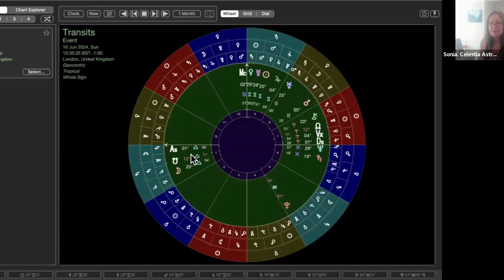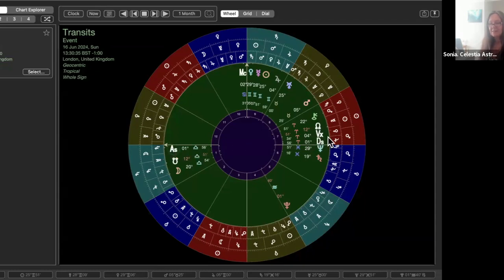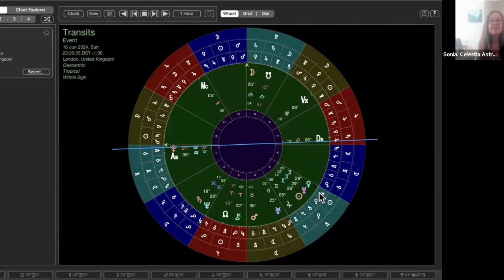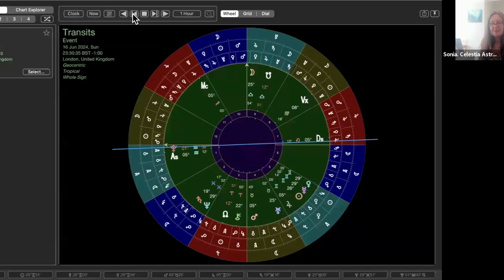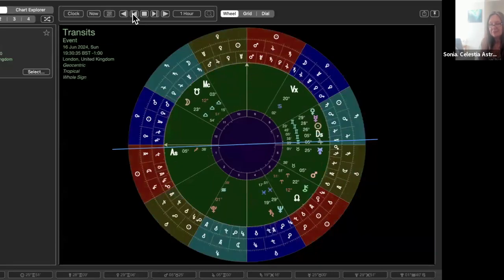Astro Coaching Workbook: Part 4 -Lets Talk about Sect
Astro Coaching Workbook: Part 4  - Lets Talk about Sect. Do you know how to identify Day or Night Sect in an astrological chart? This is for participants who already have a grounding or basis in Astrology and have already identified and understand the planets in their chart. This is a more advanced Traditional Technique of Accidental Dignity to understand how planets function and support you in your chart.

or join my Substack community at a low monthly cost (£3.80) to download my Astro Coaching Workbook and join my live Monthly Astrology Zoom Meetings

Once you have identified if you have a day or night chart and you know which planets are on your team, keep this information in your workbook. When these planets are activated by transit, or by a Lunation, it will give you a more nuanced understanding of the challenges or support that you may expect to see.

Day Sect - Sun above the Horizon - Team Planets Saturn and Jupiter
Night Sect - Sun below the Horizon - Team Planets Mars and Venus

Our charts hold many nuances and multilayers which gift us complex personalities. For example, the House and aspects that your Sun makes, your Rising Sign and Moon placement will all equally impact your personality as well as your other Personal Planets placements. For a full individual breakdown, consult an Astrologer or visit a free Astrology resource such as Chani App or AstroSeek.com to view your natal chart. I offer individual Natal Chart Readings if you would like to find out more at

The Chani App is free to download and will create and explain your chart and give you daily and weekly traditional astrological predictions. You have the option to pay for add ons which include Mindfulness. Check them out here:

If you enjoy my work and would like to support me, I am so grateful for your Likes, Subscribes, Shares and Comments. This really supports a new and small channel to grow and help others and honours the energy exchange. It helps me to know what content you value and enjoy to focus my time on.

It's not expected and I understand that most can't, but I also love Coffee!